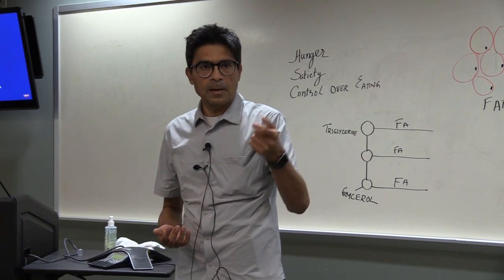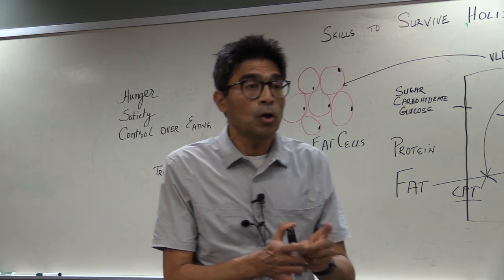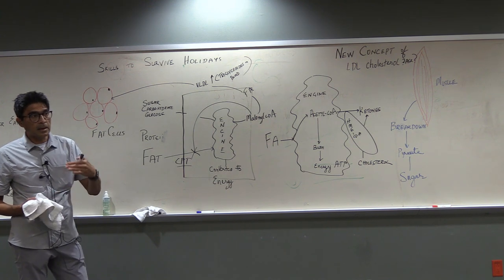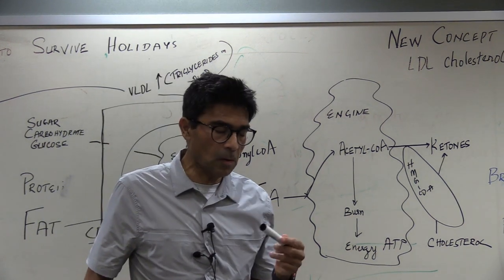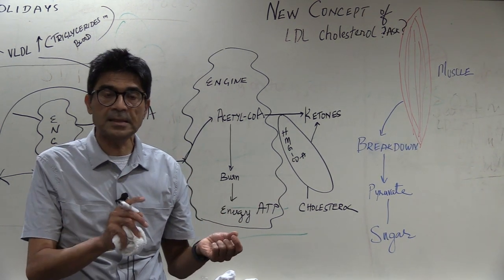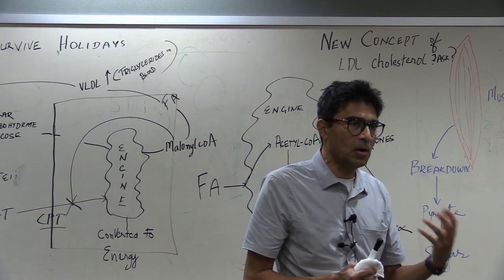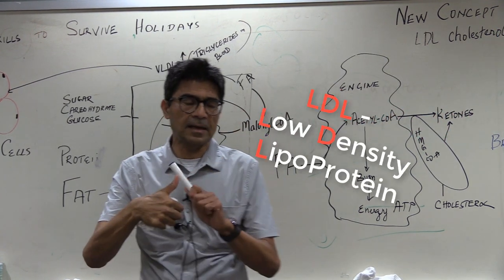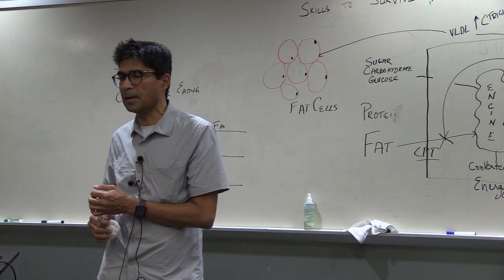Surviving the Holidays | Dr Nadir Ali | 2018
We are extremely proud of Dr. Ali and his dedication and the hard work that he puts in on a daily basis.
Dr. Nadir Ali is a practicing Interventional Cardiologist in the Clear Lake and Bay Area community for 30+ years.
He has a several years of experience in the Low Carbohydrate High Fat (LCHF) diet in the treatment of metabolic disease, diabetes, heart disease and to improve the quality of cholesterol.